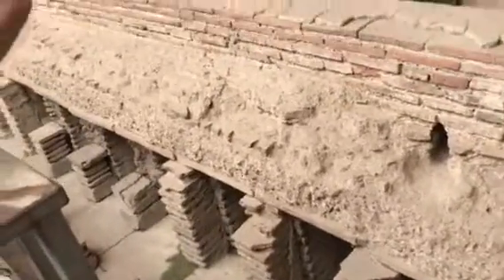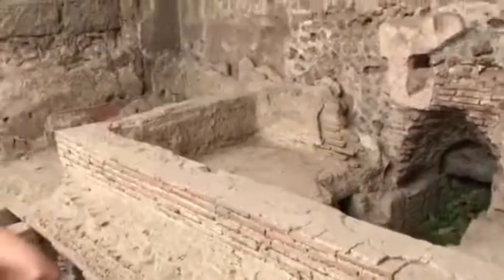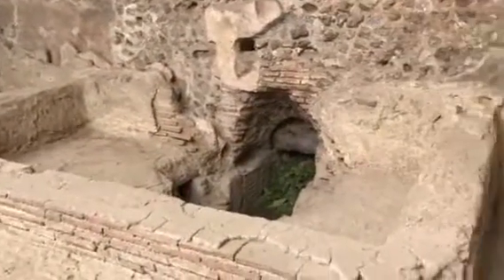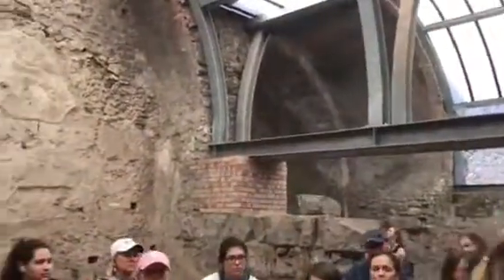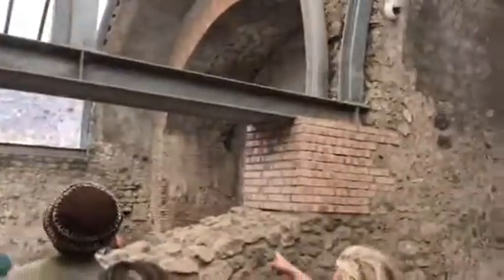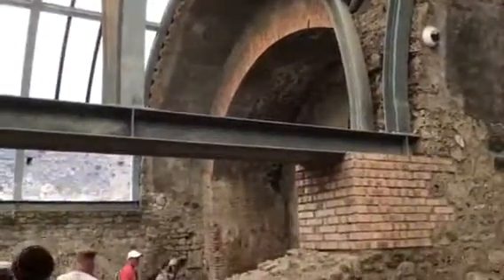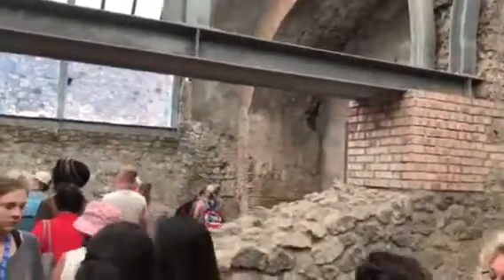Pompeii Part 4